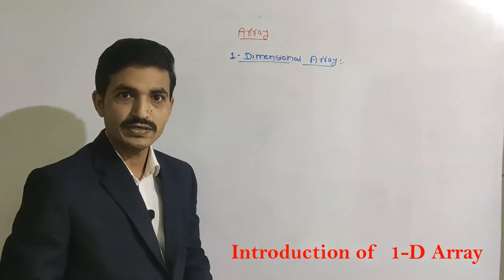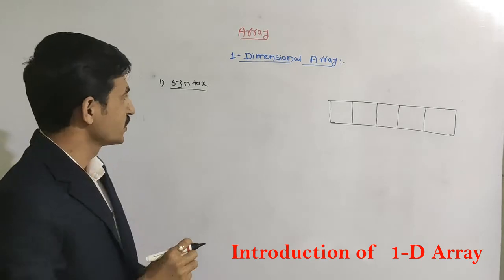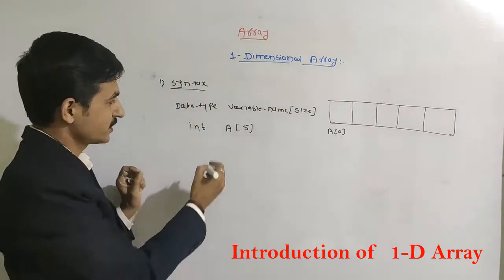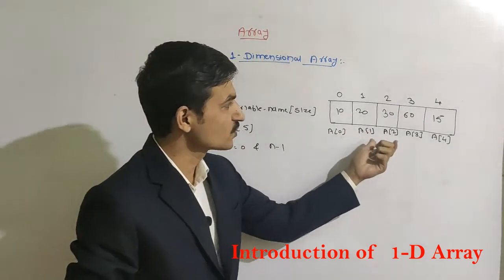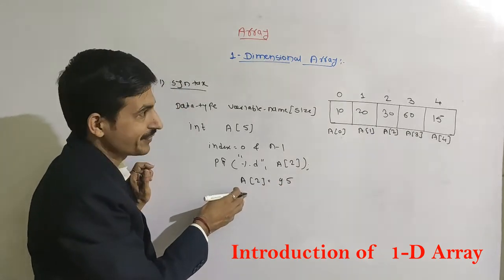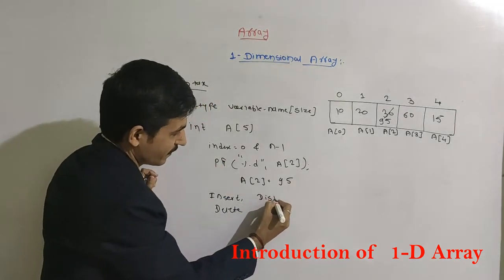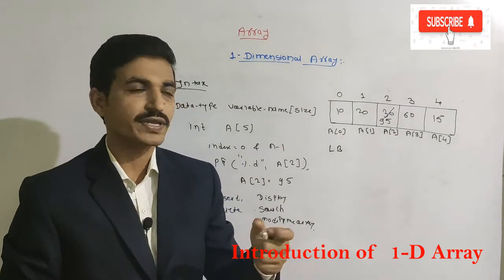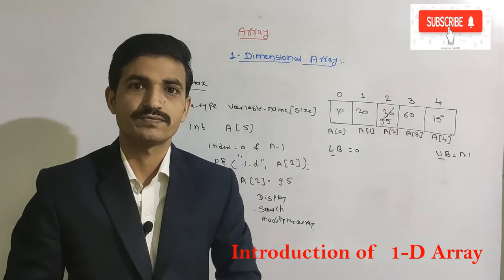#5 | One dimensional Array | Data Structures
One dimensional Array basic
In this training video i explained the one dimensional array basic which include
-Array Initialization
-Array index
-Array size
-Upper bound
-Lower bound
-Operations on 1-D array.

free programming tutorial
programming lesson
1 d array in c
1 dimensional array video tutorial
one d array in c
c array
c arrays